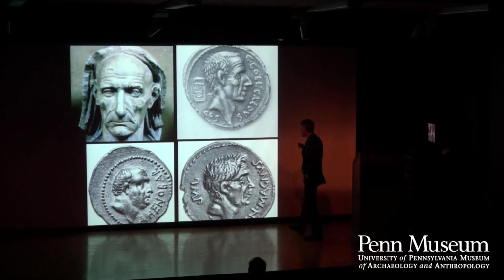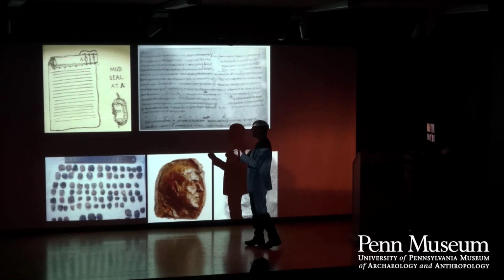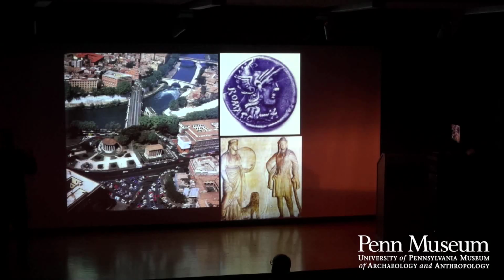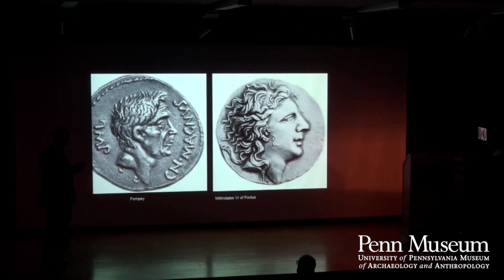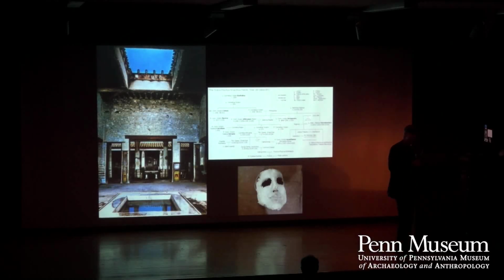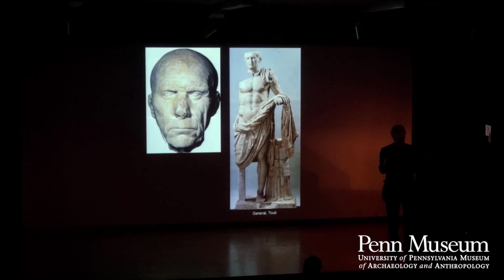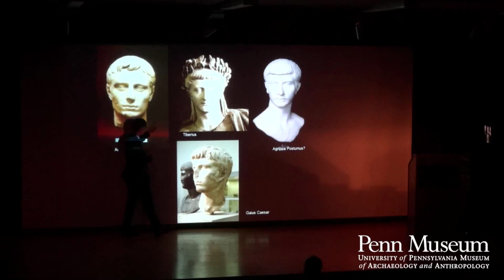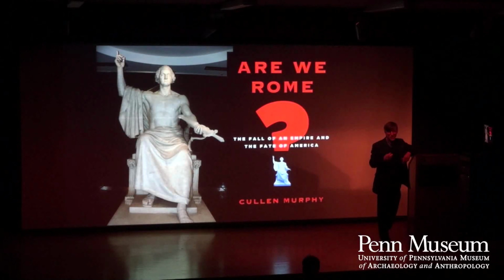Sags, Bags, and Wrinkles in Roman Portraiture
When one visualizes the Roman Republic, the first image that usually comes to mind is that of a male aristocrat whose portrait bears the signs of advanced age: incised lines on or around the forehead, eyes, and mouth, and short, closely cropped hair that is often receding. On occasion there is no hair at all, and the irregularly shaped heads frequently feature large ears, thick lips, and sharply aquiline noses. Why did the Romans choose such an unusual type, and how long did it remain in vogue? In this lecture, Dr. C. Brian Rose, Curator-in-Charge, Mediterranean Section, answers these and other questions about Roman portraits, and presents new archaeological evidence from the northern Galilee that bears on the date of the type's creation.